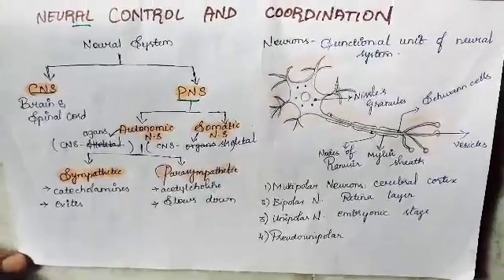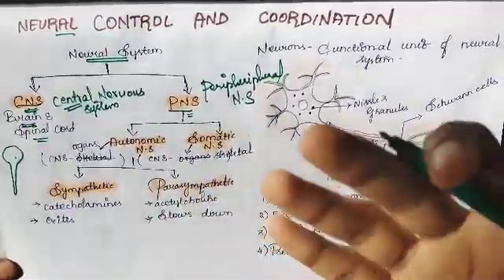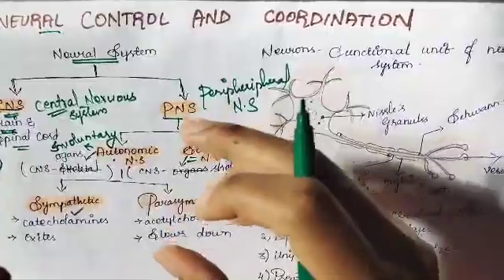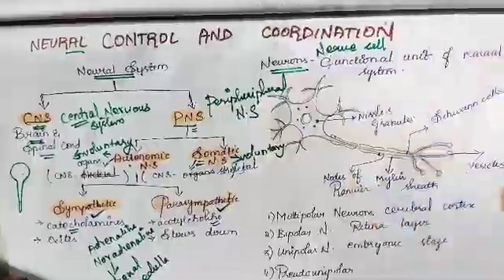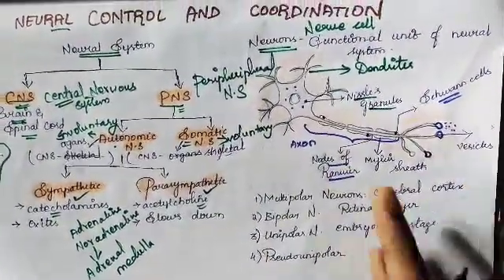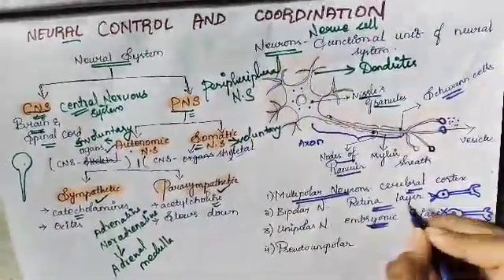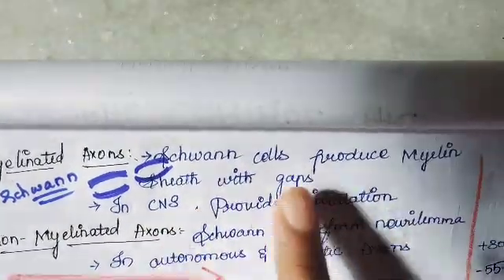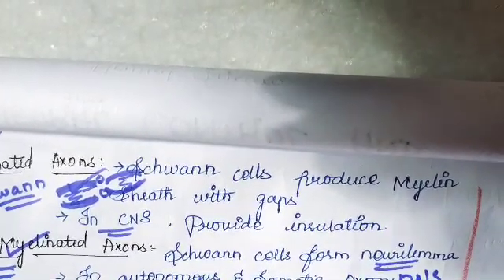neural system simplified